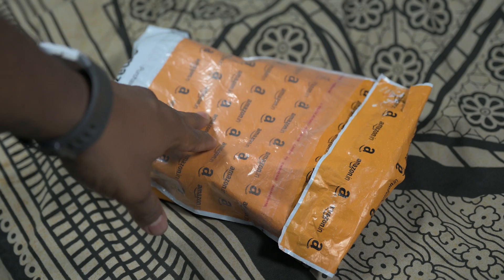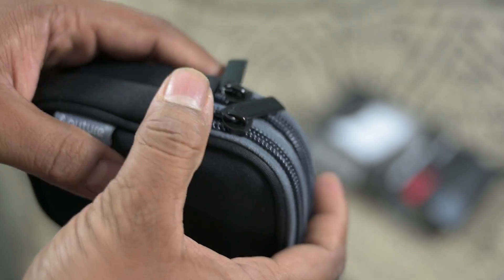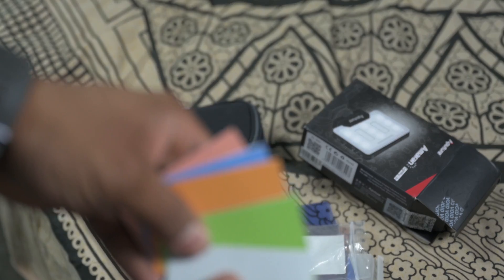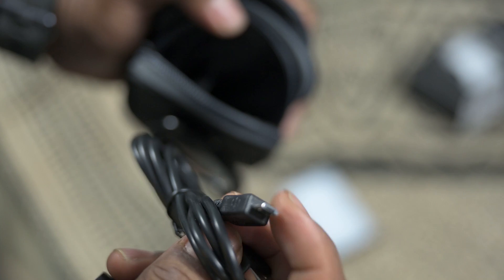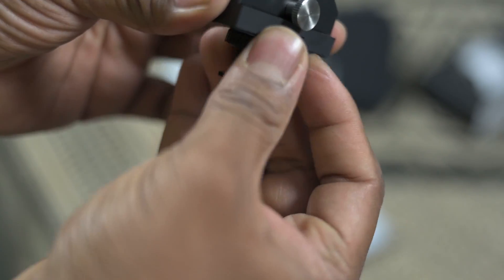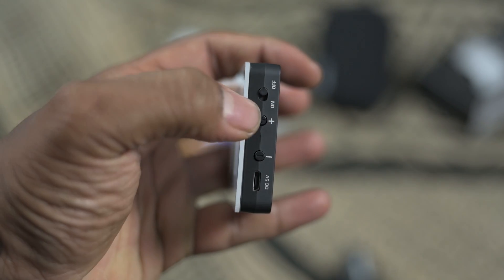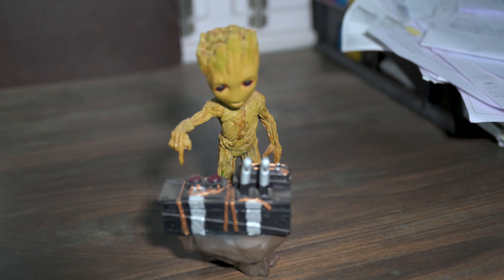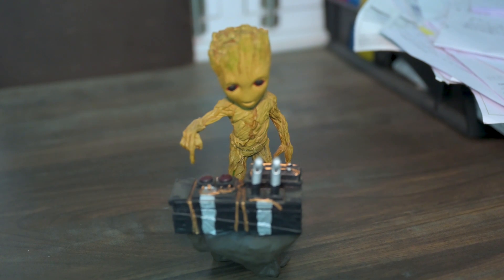Aputure Amaran best for all portable setups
The best portable light for the a potable set up helps in shooting in those situations where the camera ISO has to super high to get the pictures and for vloggers its a gift with out a second thought you may use it with your phone too works like a charm you defiantly wont be disappointed after the purchase the price was a deal i found of of amazon  will update the links soon  keep that smile on your faces suits you better cheers

Off Camera mic

monitring head set

kepler chair

Oxywave 4g Signal Booster

Tp Link Switch

lg monitor

Razer keyboard combi

Transend Card reader

Sony UHS-II card Reader